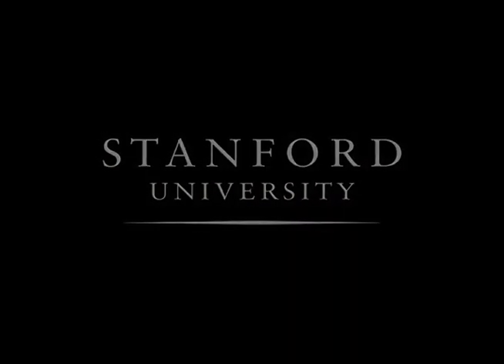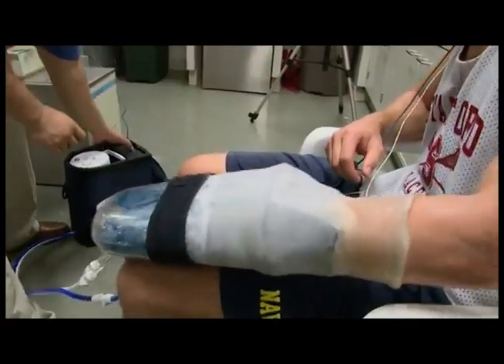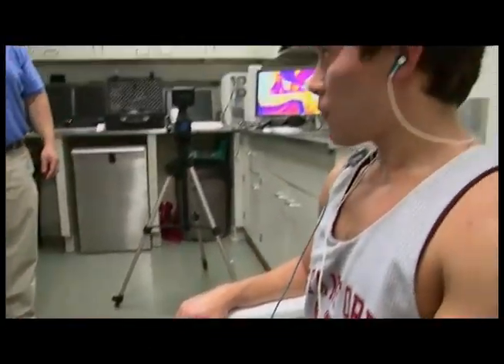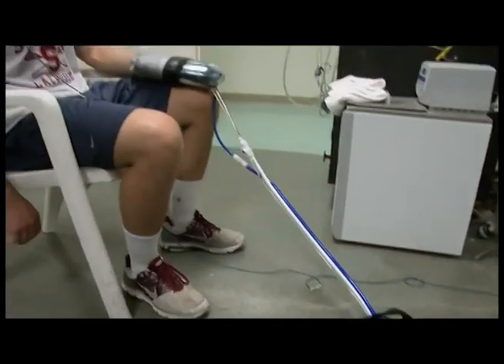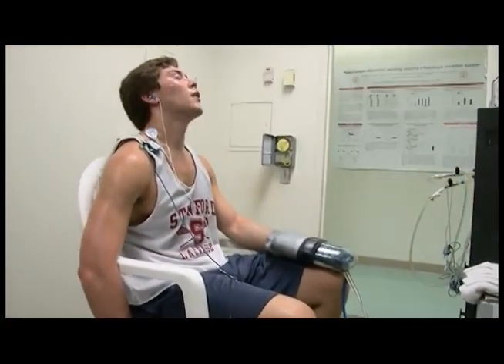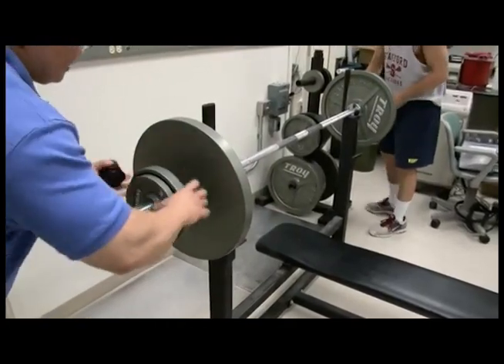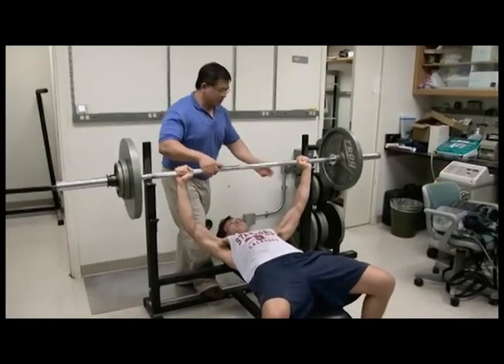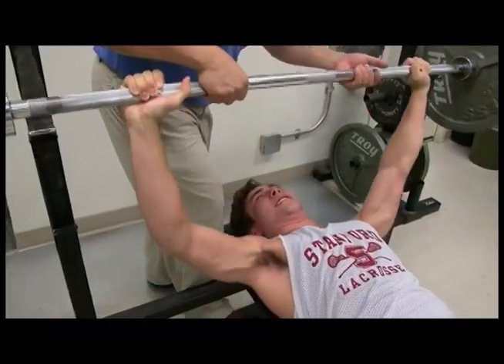Stanford University CoreControl documentary